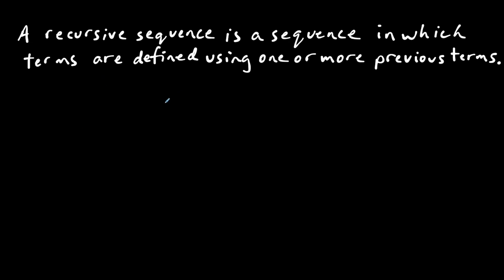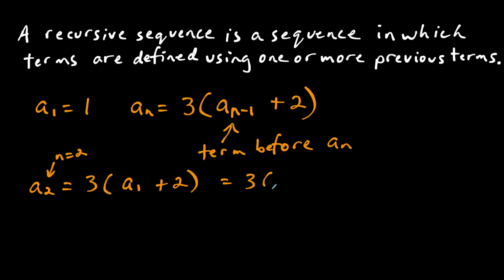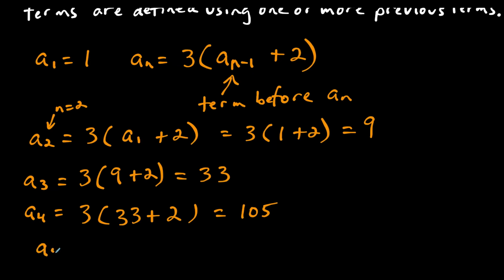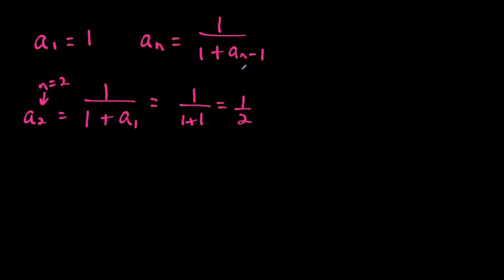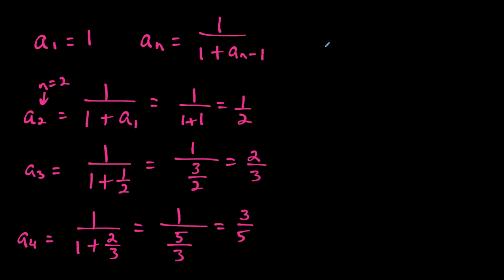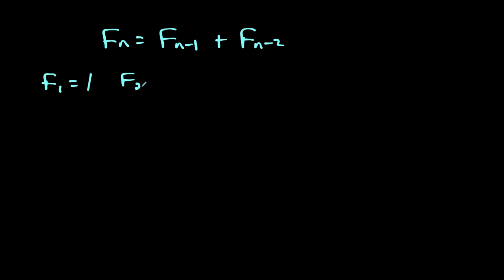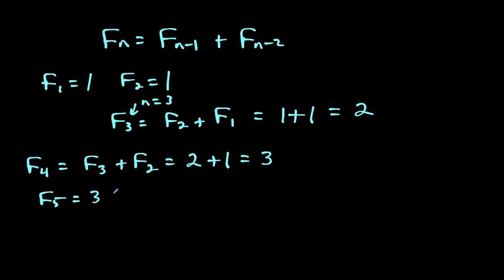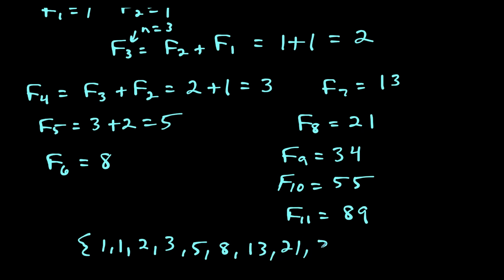Finding the Terms of a Recursive Sequence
In this video, I show how to find terms in recursive sequences. I go through a few examples, carefully emphasizing the idea that in a recursive sequence, the next term is found using one or more terms before it. At some point, I go over examples involving the Fibonacci Numbers, since the Fibonacci Numbers are arguably the most exciting recursive sequence.